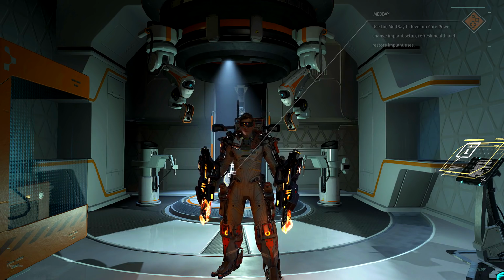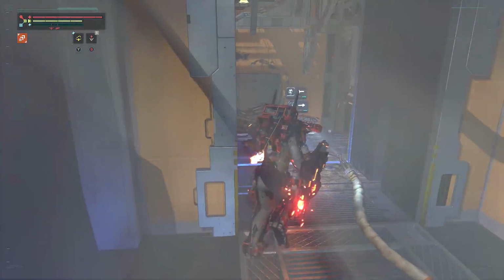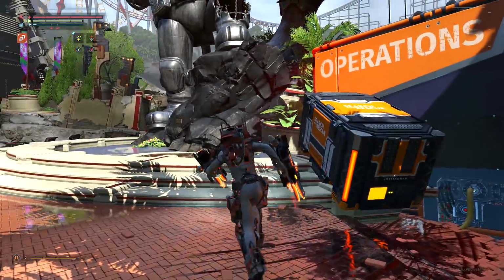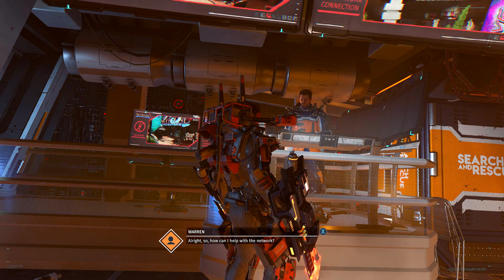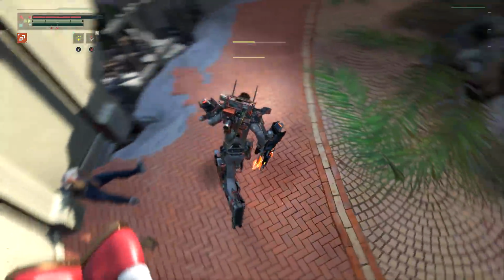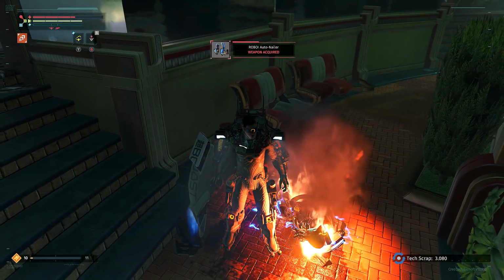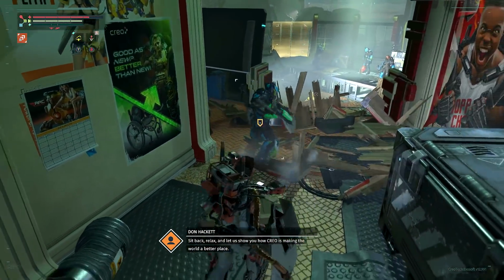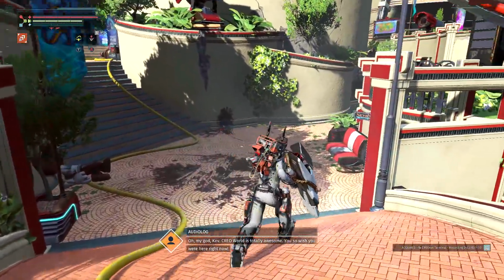The Surge: A Walk in the Park Walkthrough - Part 1 - Entering Creo World, Restoring Power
Walkthrough of The Surge: A Walk in the Park DLC!

Welcome to my full walkthrough of The Surge and its DLC! The first paid DLC, A Walk in the Park, brings you to CREO World, an amusement park for the employees of CREO and their families. Here, Danny Donuts, Ironbar Ivan and the other cute, cuddly mascots parade around to bring you joy.

And to go haywire and tear you limb from limb.

Join me as we collect all tech scrap, scavenge all of the new weapons, and remove the enemies' own armor to use as our own.

New weapons acquired:
Mangled Articulators
HUMI M248 'Emerald'
Chopmaster 5000
ROBOI Auto-Nailer
S&R Flare Launcher

New armor:
Mantis
Ogre

New implants:
Vital Boost XL v2
Vital Injection v3
Plasmic Accumulator v2
Medi-voltaic Injector v3
Plasmic Regenerator v3